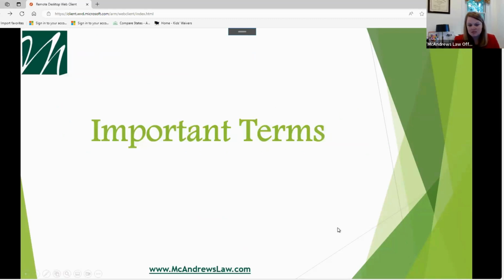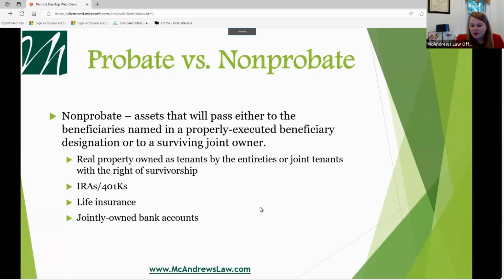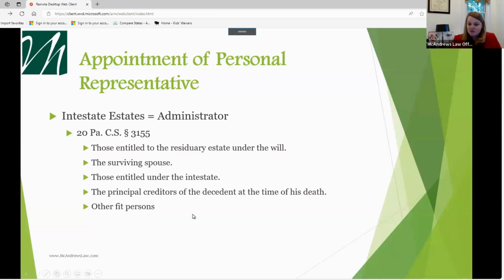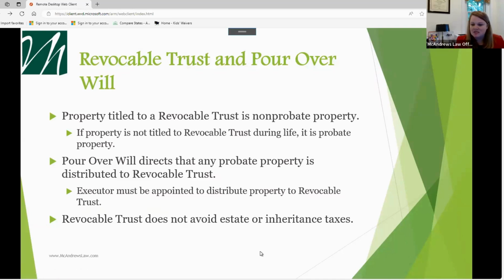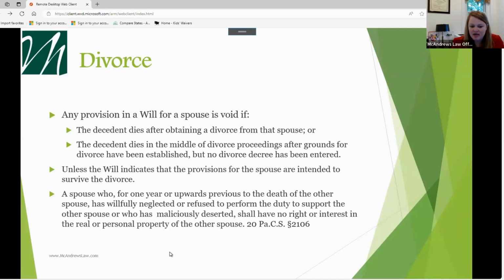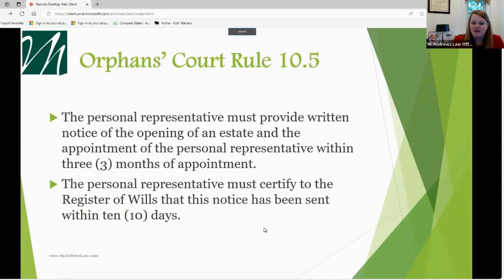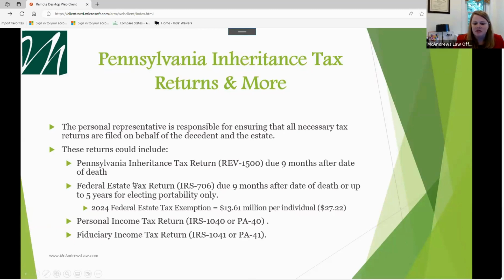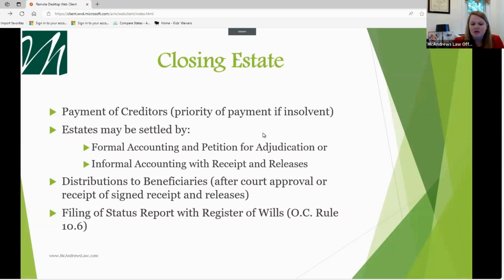OVERVIEW OF THE ESTATE ADMINISTRATION PROCESS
Watch this Zoom Webinar hosted by The Estates and Trusts Department of McAndrews, Mehalick, Connolly, Hulse and Ryan P.C. on an "Overview of The Estate Administration Process" and have your questions answered!
What is the difference between an Executor and an Administrator?
What is probate? An overview of the probate process.
What are non-probate assets?
Who is subject to Pennsylvania Inheritance Tax?